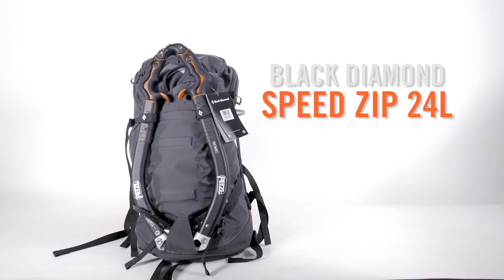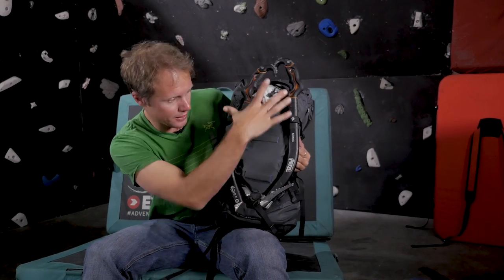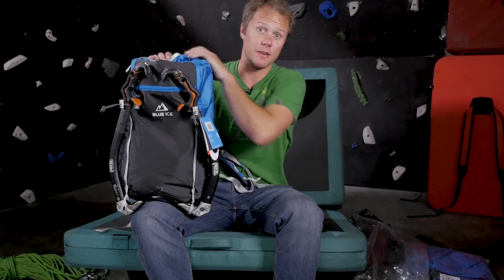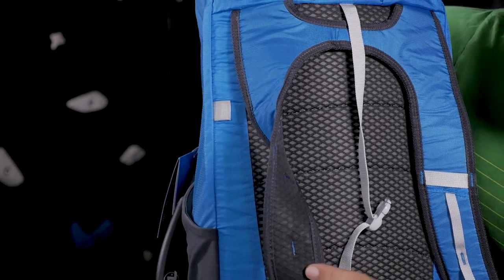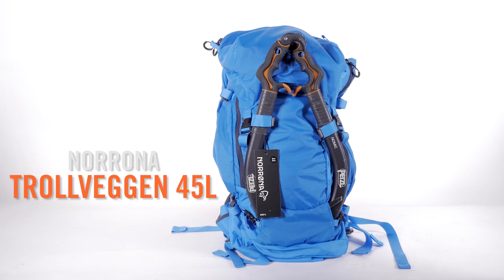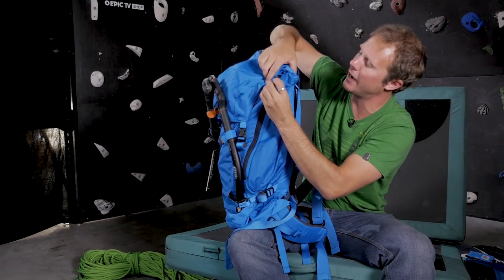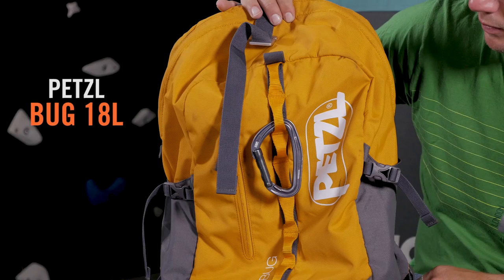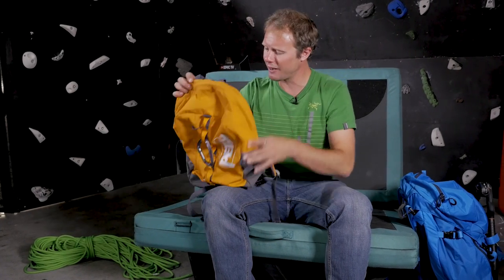Black Diamond, Norrona Or Blue Ice Climbing Backpack? | Climbing Daily Ep.968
It's time for the Friday Gear Show and today we're checking out the best all-round backpacks for your climbing needs. We have three multi-purpose, mid-size packs, and a cheeky little extra bag from Petzl.